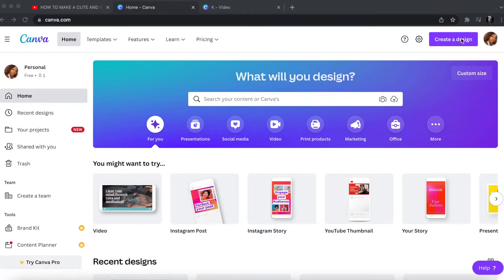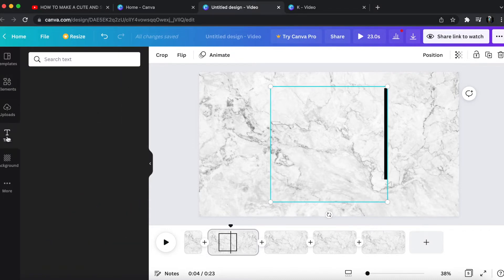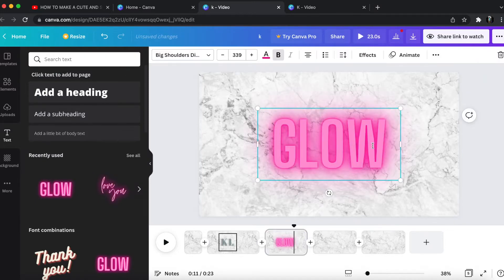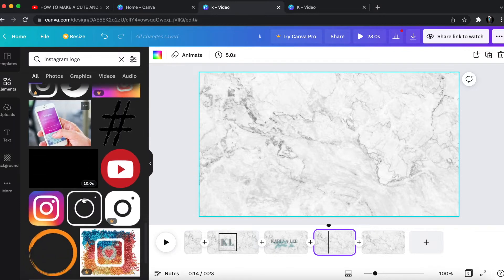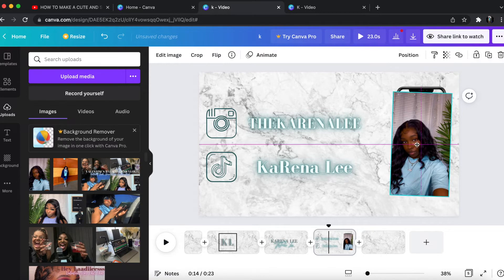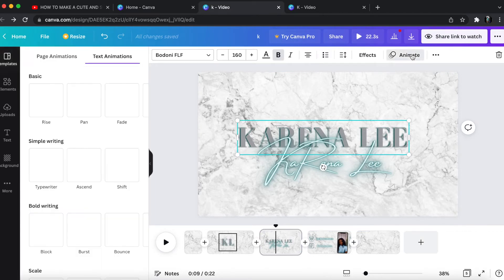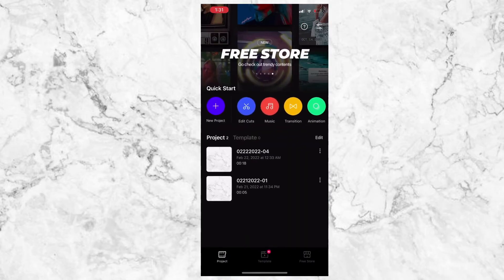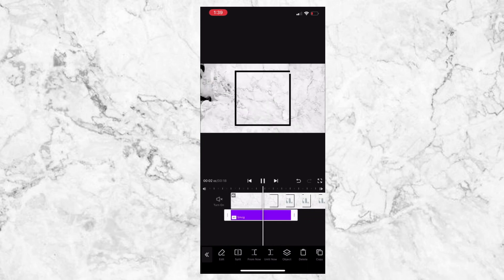How To Make A Cute and Simple YouTube Intro | KaRena Lee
Hey Y'all Heeey ! It’s Me, KaRena Lee and I am back at it again with another video !!

I hope you guys enjoy this How To Make A Cute and Simple YouTube Intro video. For those of you who may be interested in starting your own YouTube Channel and creating your own intro for free definitely check this one out!! For those who just support me or maybe you’re just interested in editing tune in to this!

If you're not new welcome back I greatly appreciate the support!